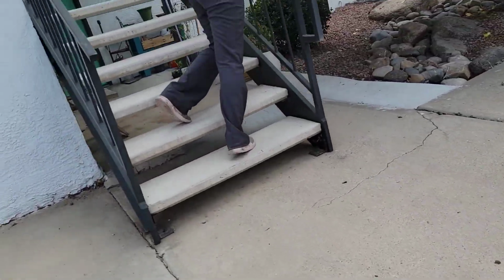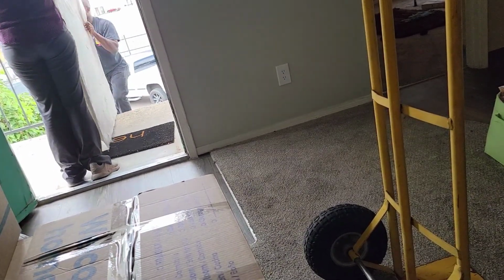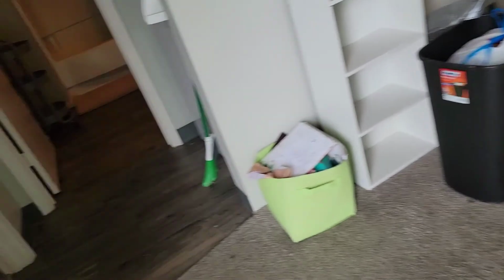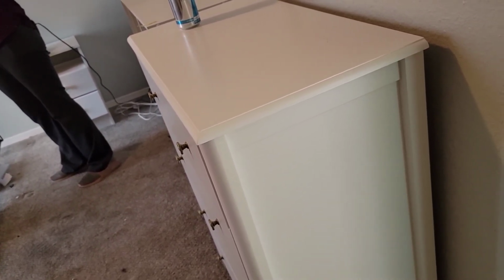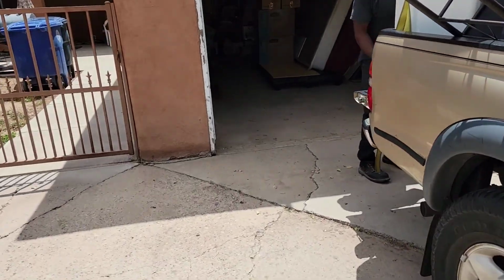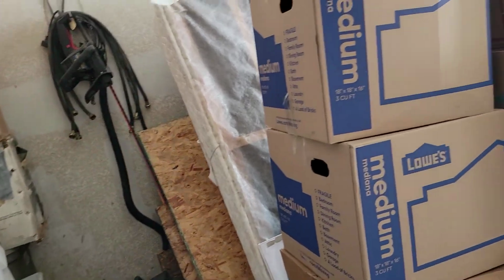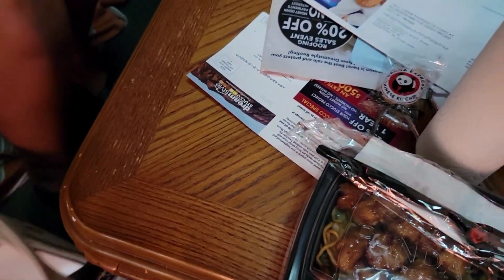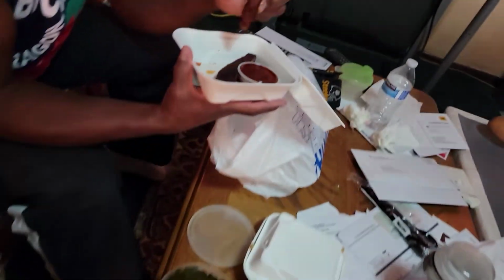Busy moving out today